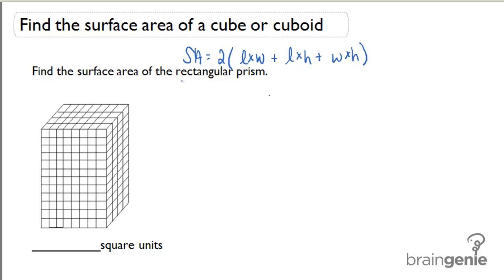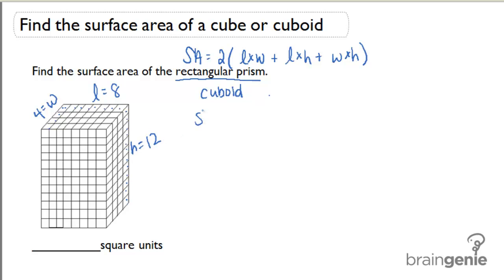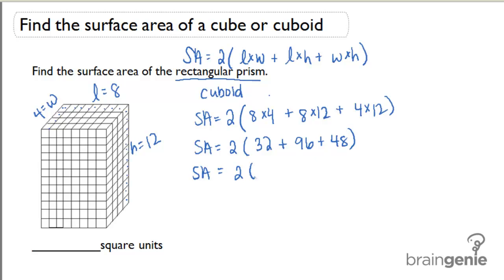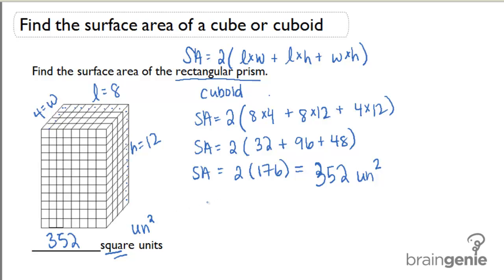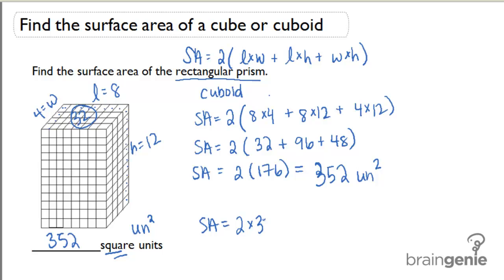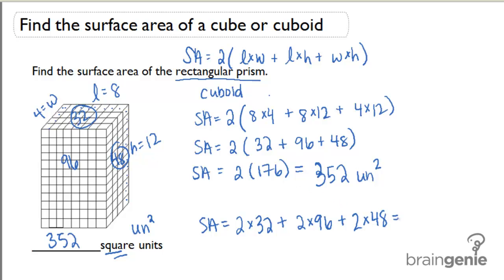1.4.1 Find the surface area of a cube or cuboid